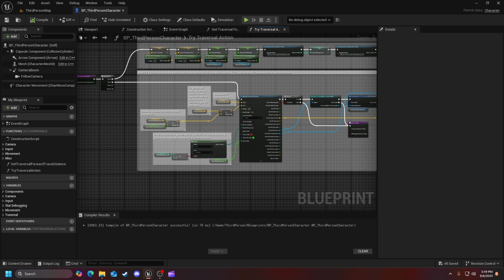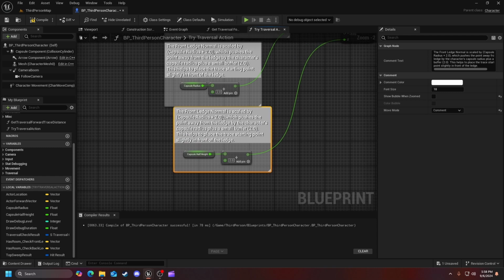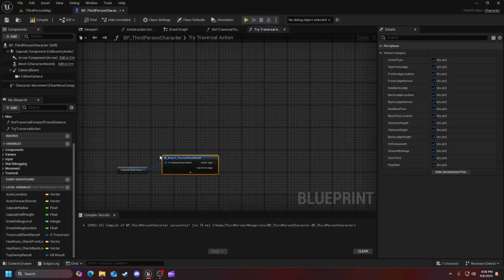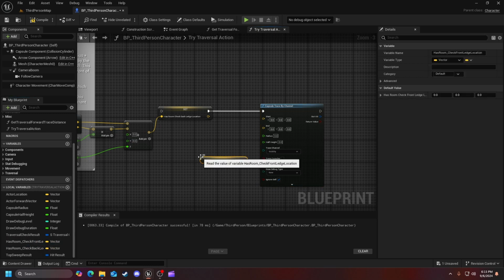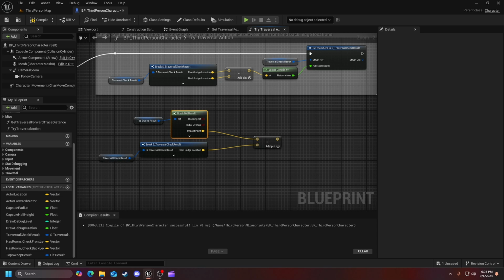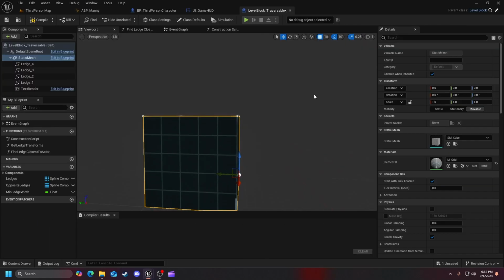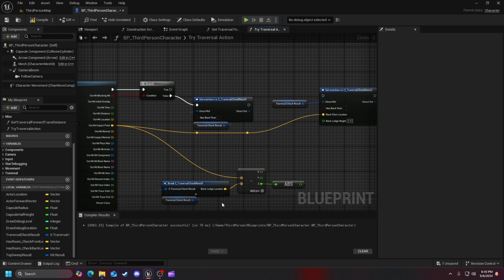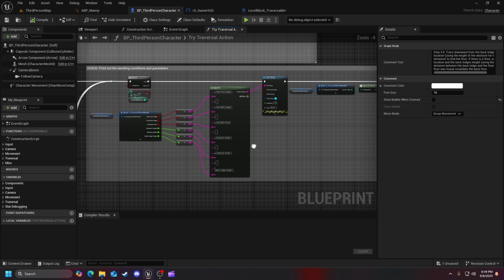GASP 5.4 from Scratch #14: Setting up the Traversal System - Part 3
This is the fourteenth video in the series. In this video, we'll continue setting up the third part of our traversal system from the Game Animation Sample Project. We'll set up capsule tracing from our character to the front ledge of the traversable level block, then from the front ledge to the back ledge, and finally from the back ledge to the floor.